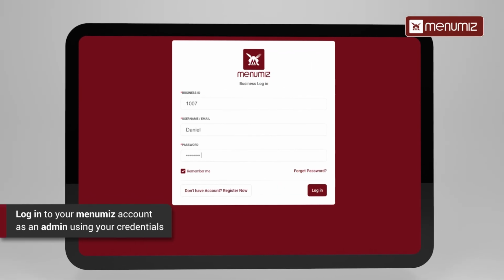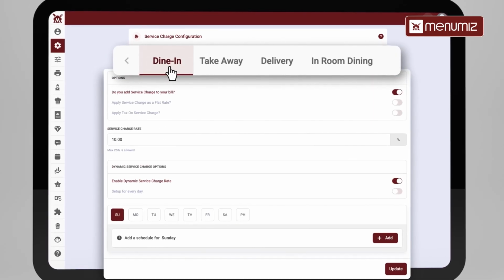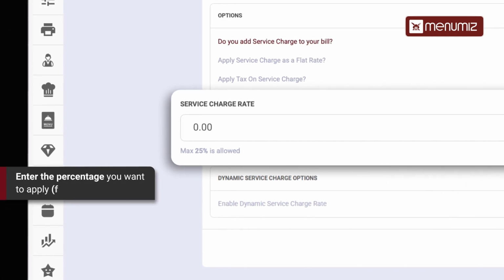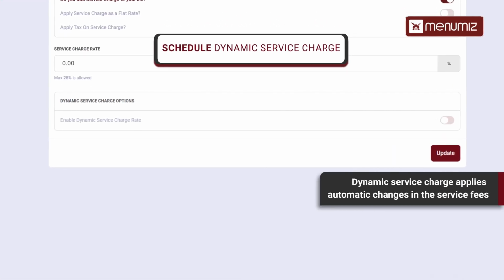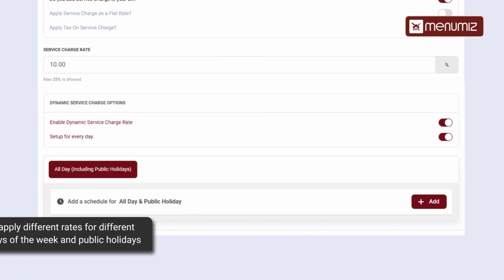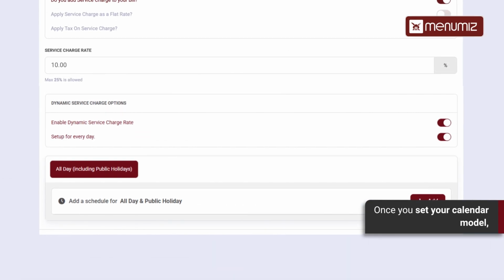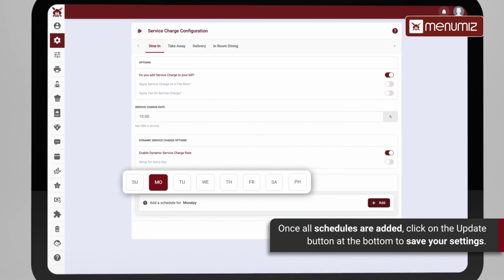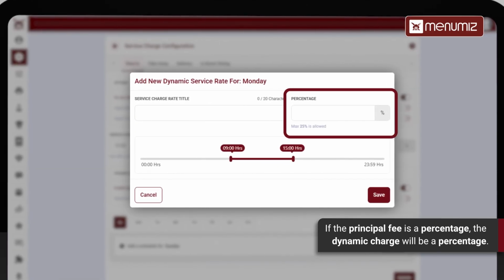Service charge and dynamic service charge in menumiz POS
In this tutorial, you’ll learn how to add a service charge or automate it on a schedule in menumiz POS